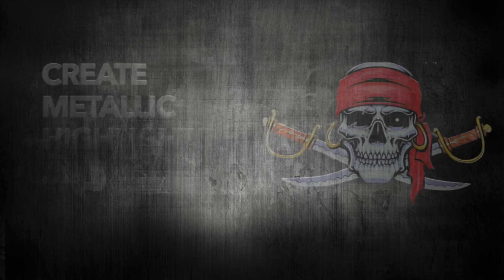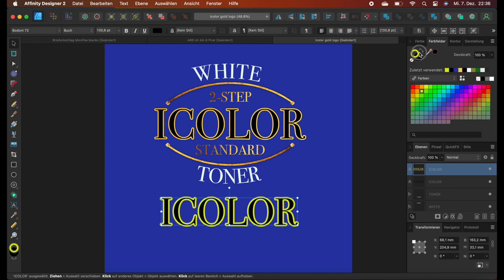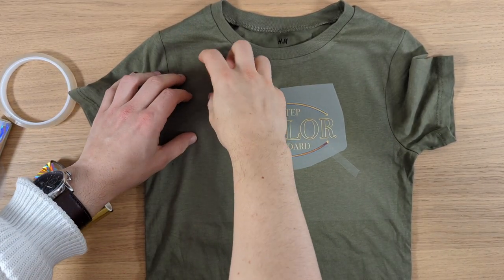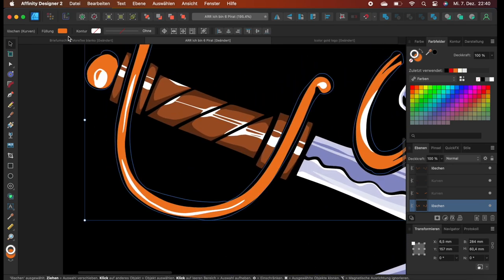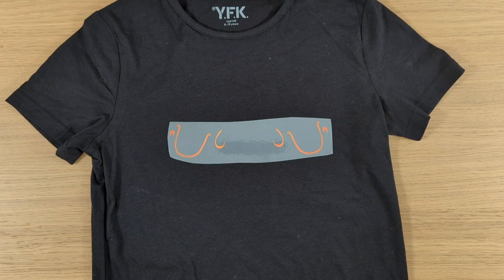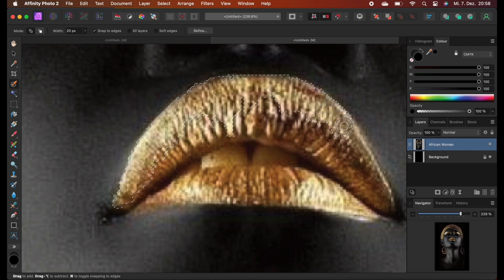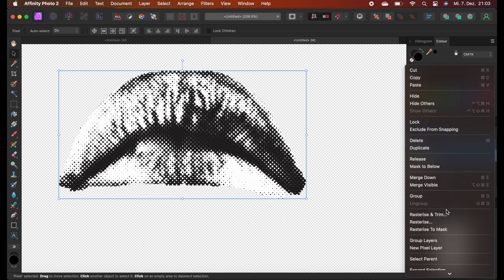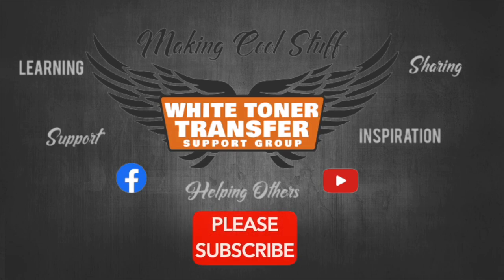Create Metallic Highlights with your White Toner Printer!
In this Video, Chris teaches how to create metallic highlights with your UNINET IColor or similar White Toner printer.

Join the White Toner Revolution! Become a member of the most helpful and largest white toner support group on facebook!

Music Credit: LAKEY INSPIRED Track Name: "Blue Boi" Music By: LAKEY INSPIRED @ / lakeyinspired Original upload HERE - • LAKEY INSPIRED - Blue Boi Official "LAKEY INSPIRED" YouTube Channel HERE - / @lakeyinspired License for commercial use: Creative Commons Attribution 3.0 Unported "Share Alike" (CC BY-SA 3.0) License.